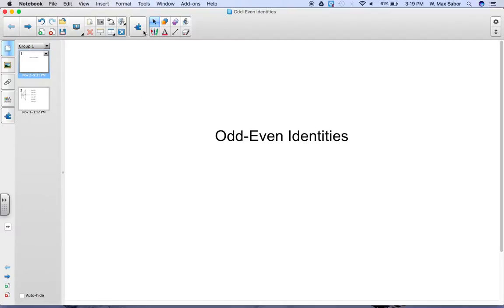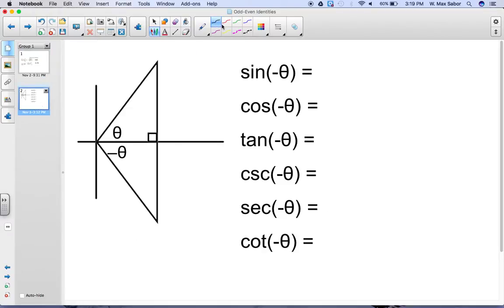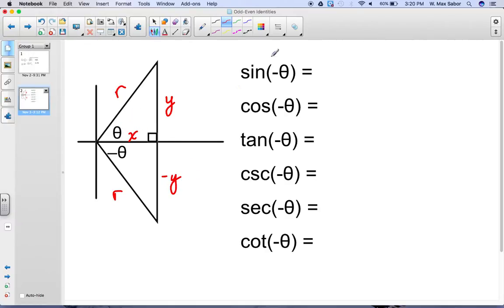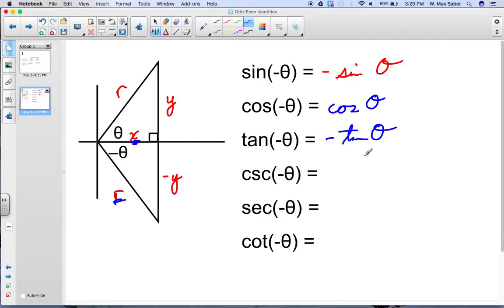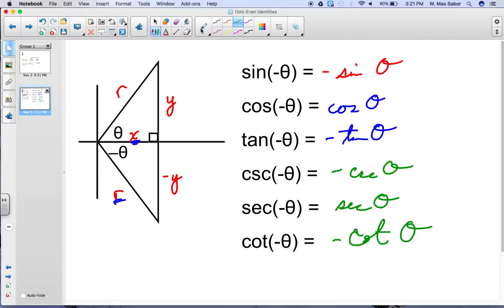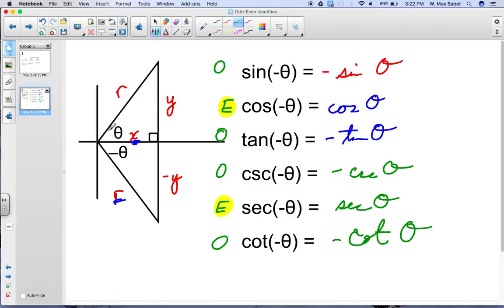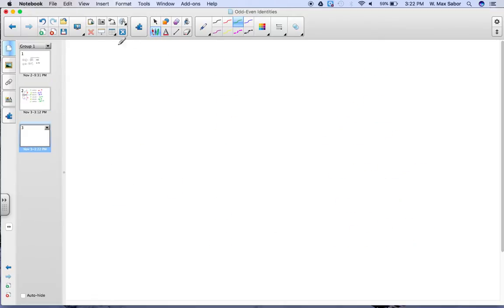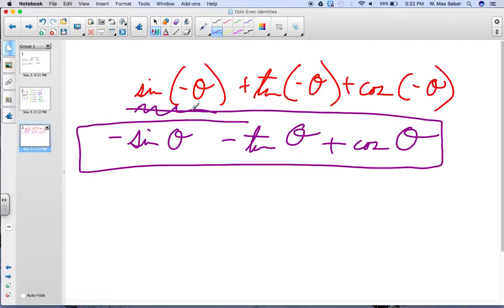P4.c (5/5) Odd-Even Identities